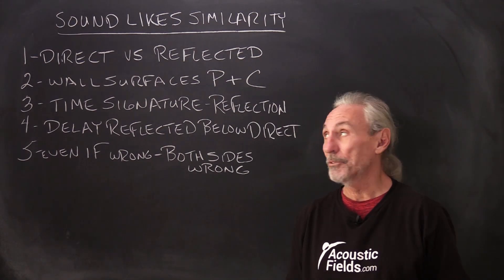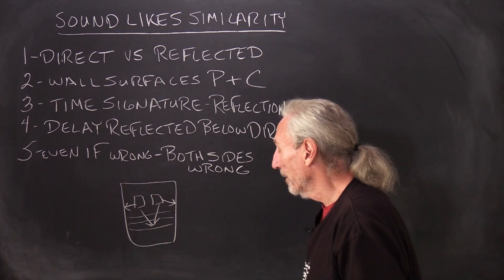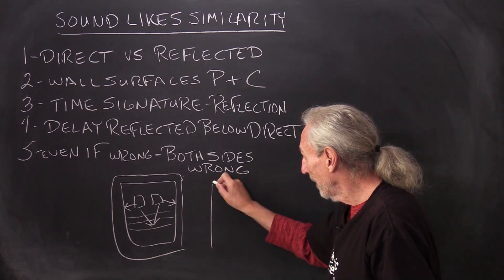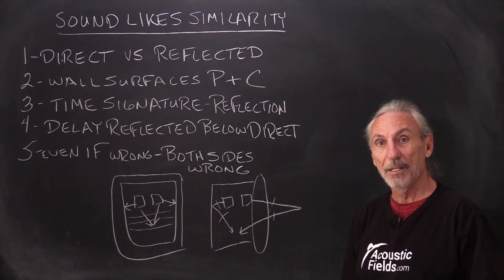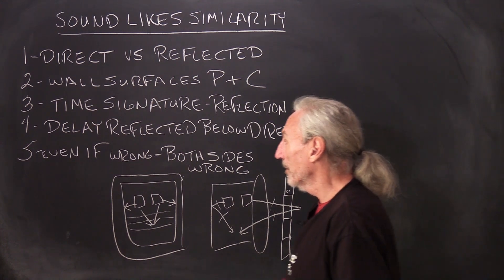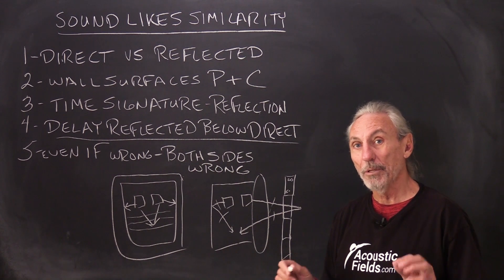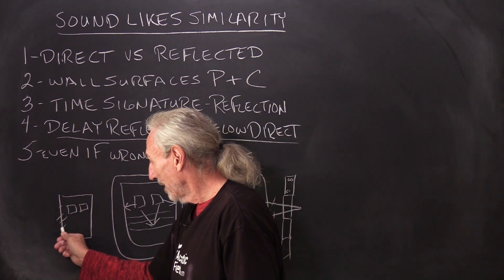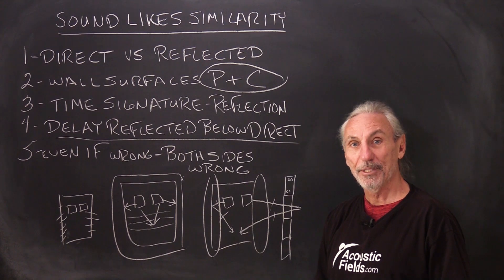Sound Likes Similarity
- - In this video we're going to talk about how sound "likes" similarity and what this means for room acoustics. Watch the video to find out more!